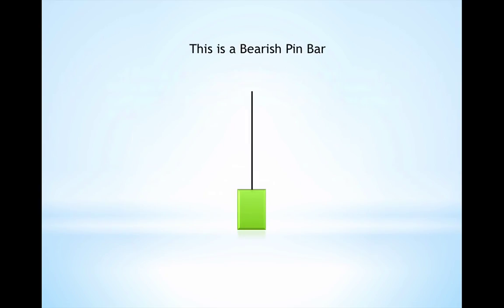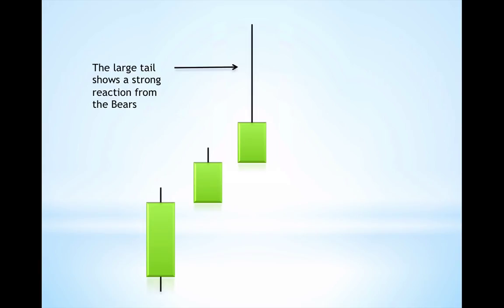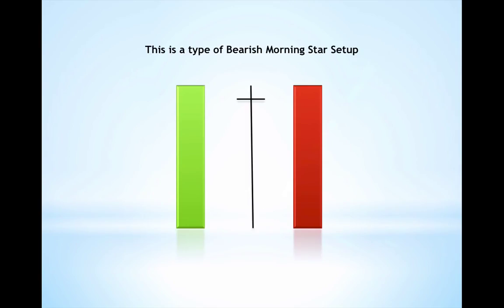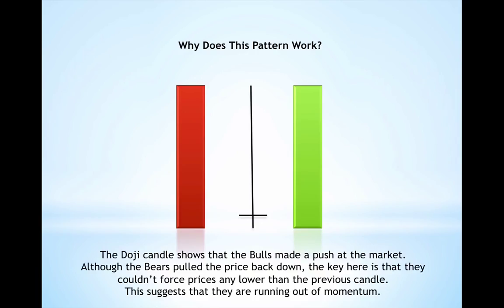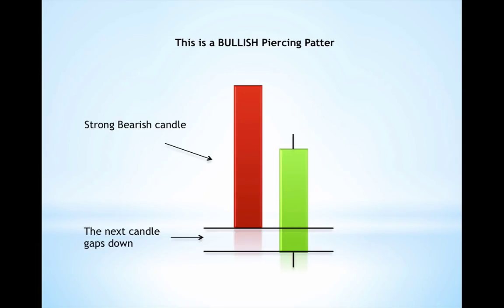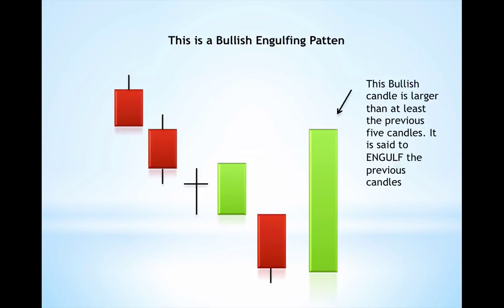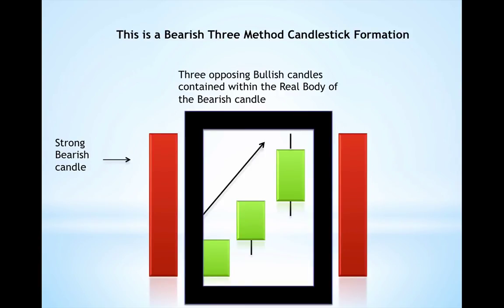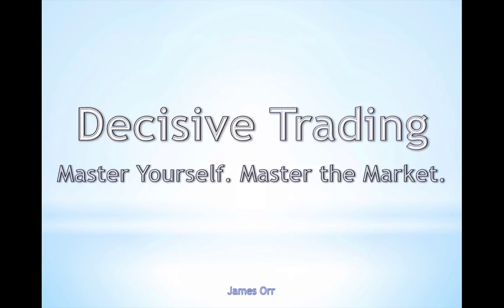The Secrets To Candlestick Patterns to Profit in Forex and Indices For Beginners BY KESEK